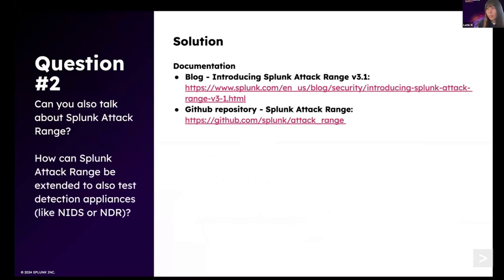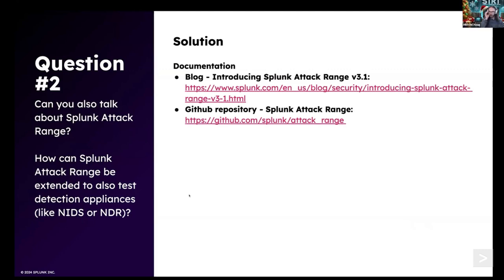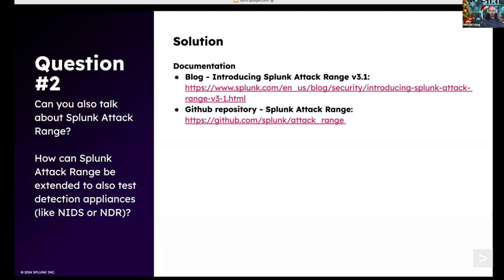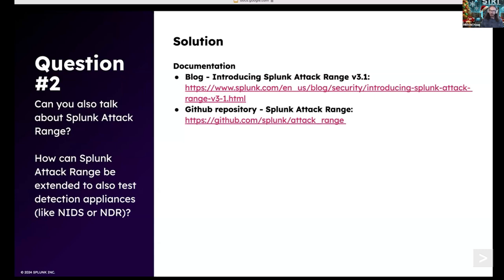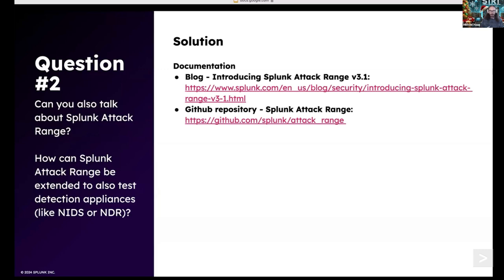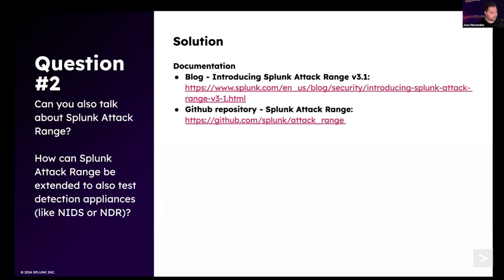Exploring Splunk Attack Range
Michael Haag discusses Splunk Attack Range and more in this Ask the Experts Q+A!